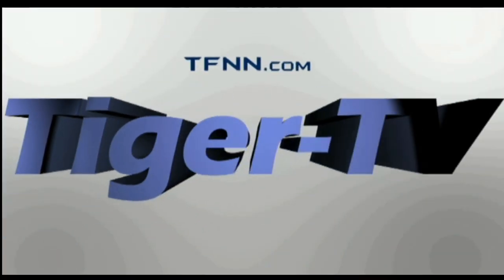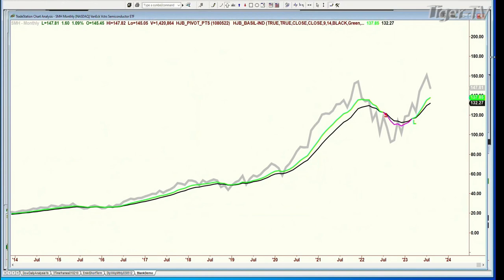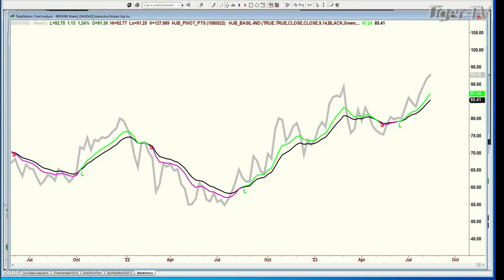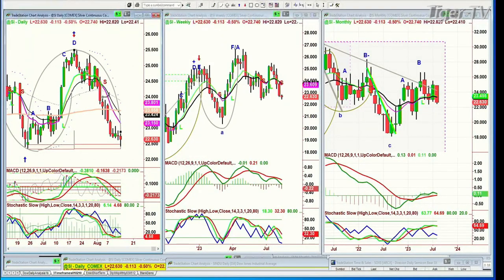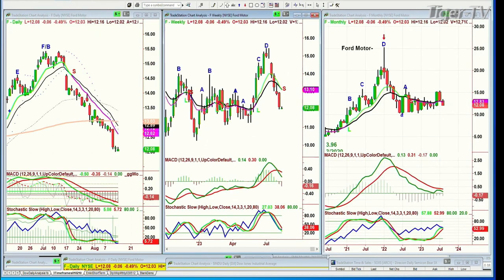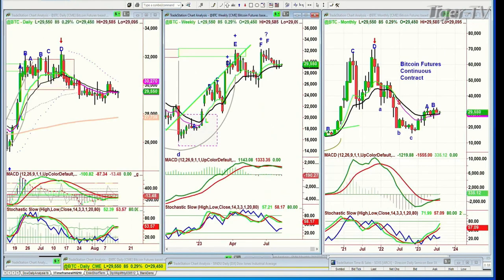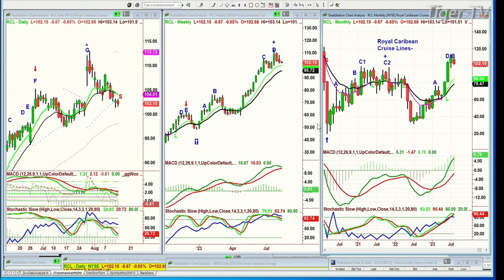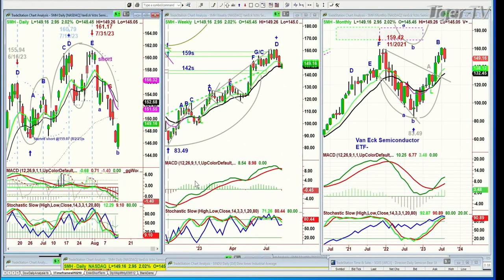August 14th The Tiger Technicians Hour on TFNN - 2023